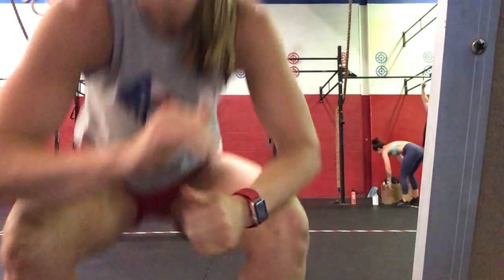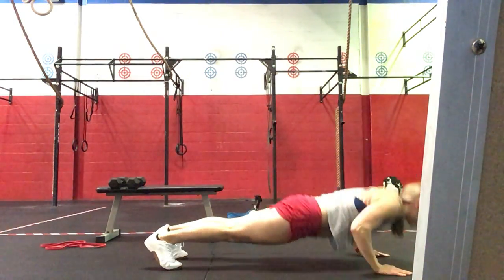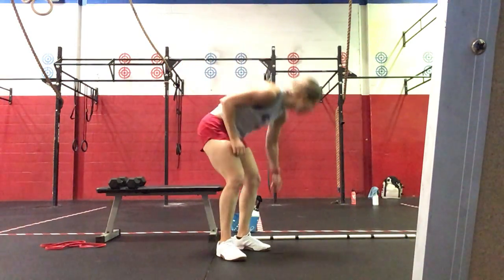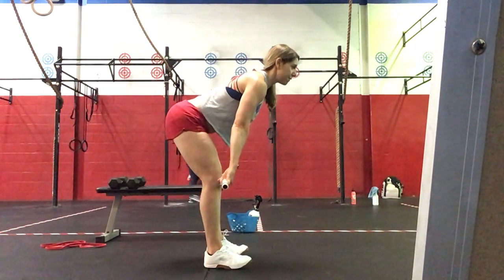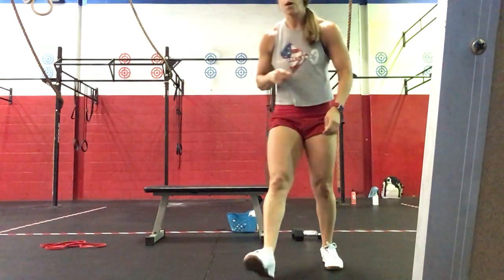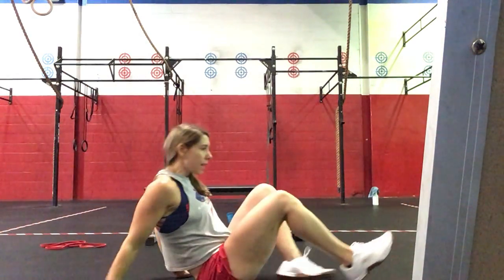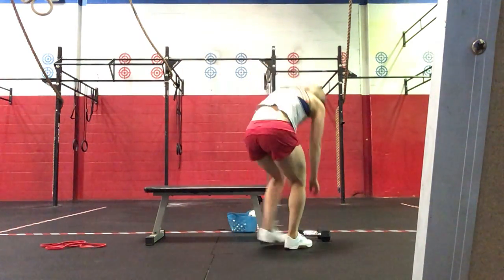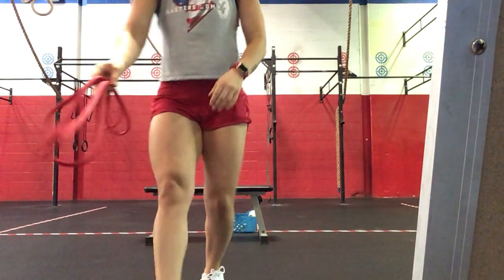Coach Carrie WOD Demo 10 July 2020